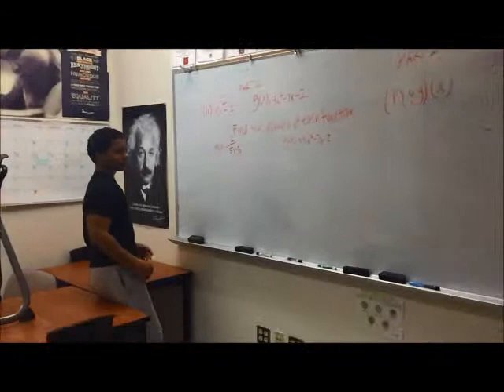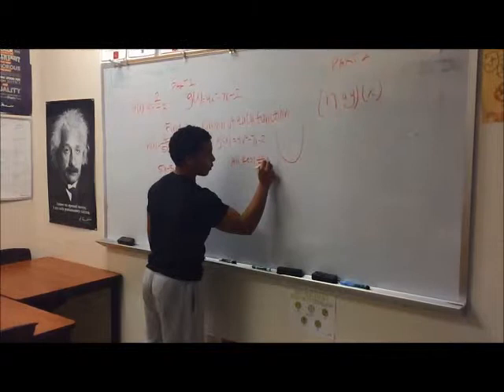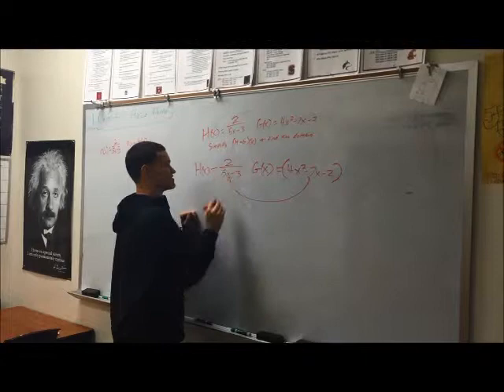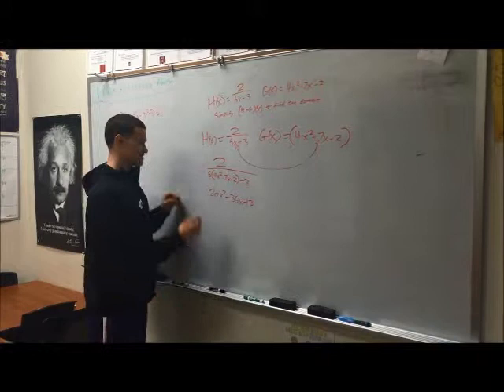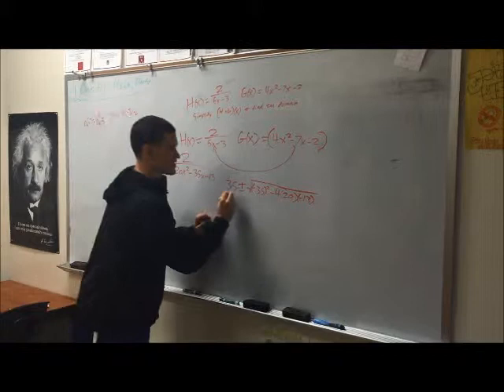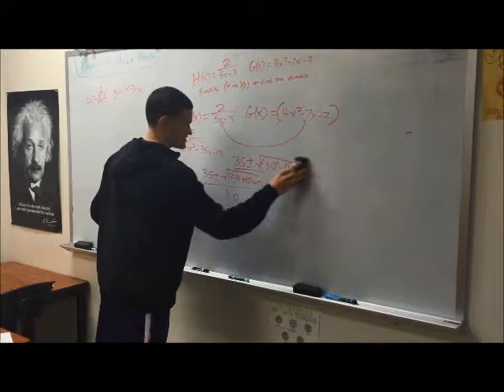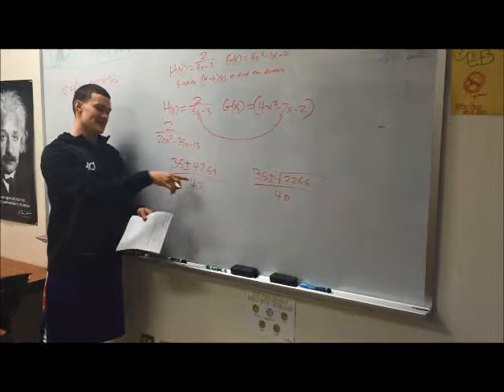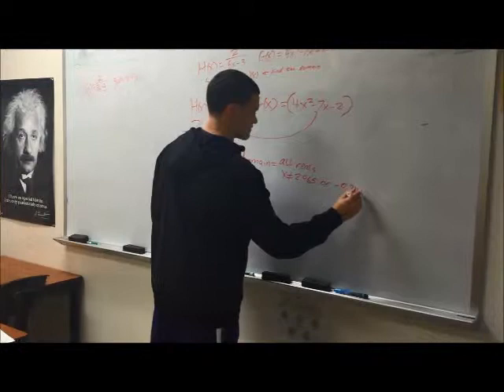Marcus, Jordan, and Joy's pre-cal final video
how to solve a composition function